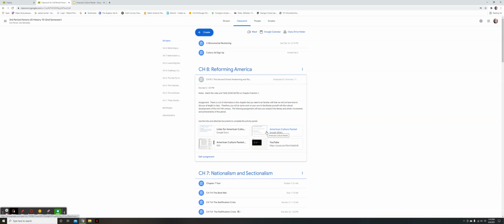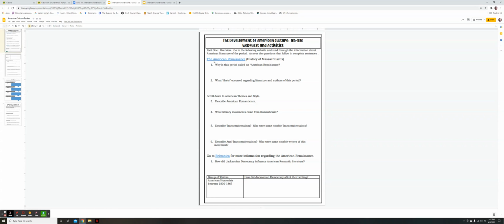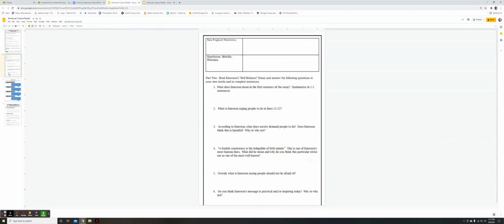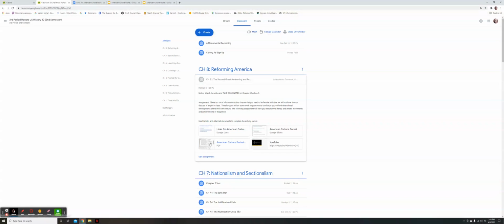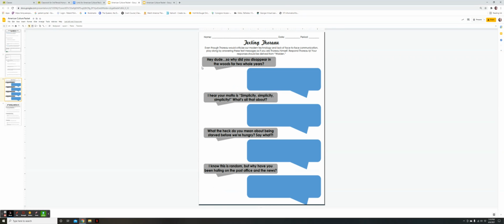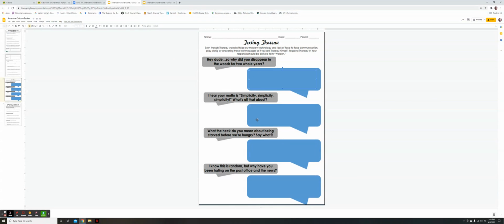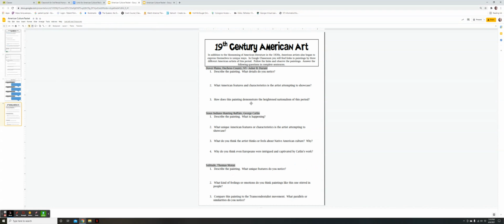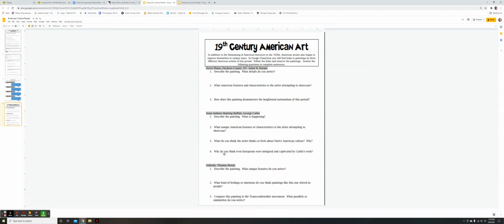Directions for April 7, 2021